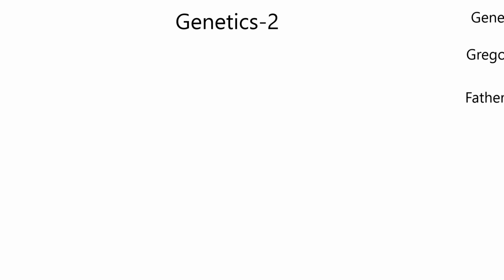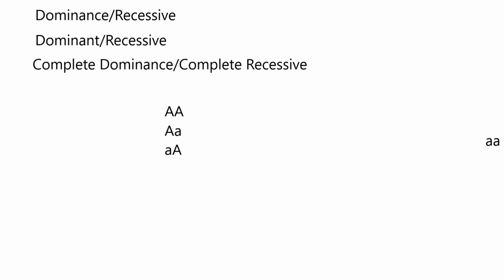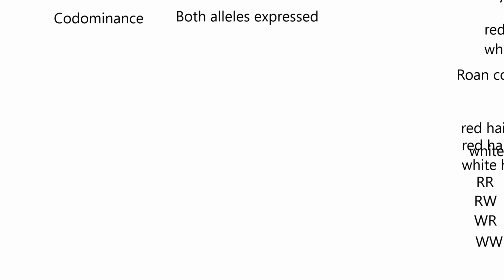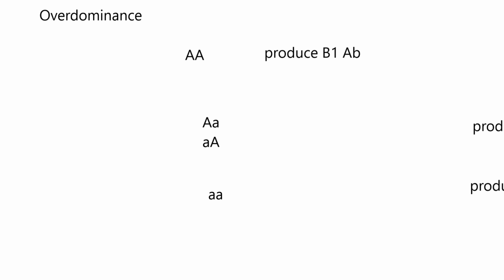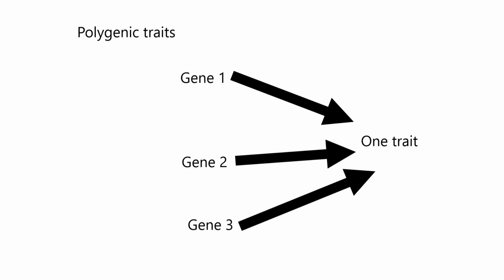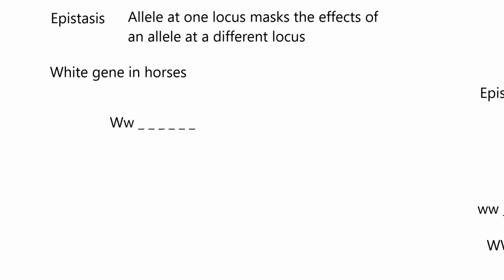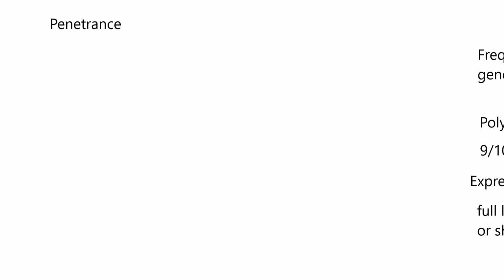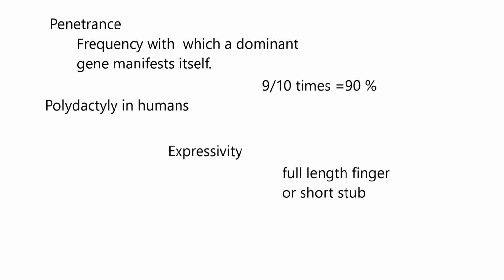Genetics2-Gene Action (Dominant/Recessive, Epistasis, etc.)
Discussion of types of gene action such as dominant/recessive, epistasis, pleiotrophy, codominance, overdominance, etc.